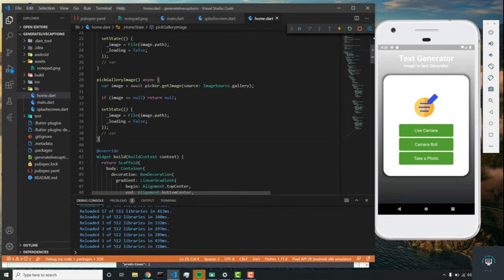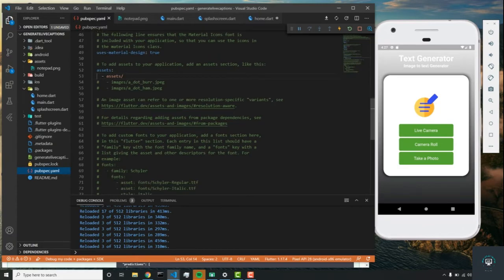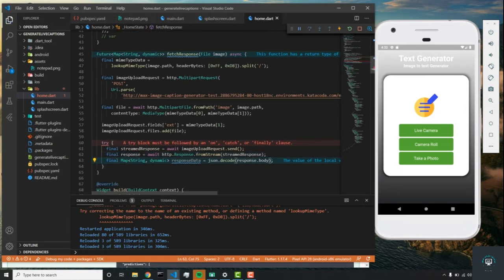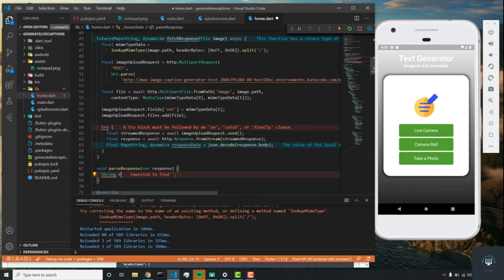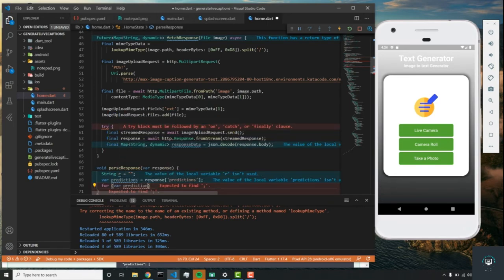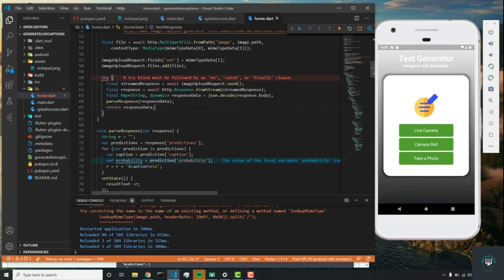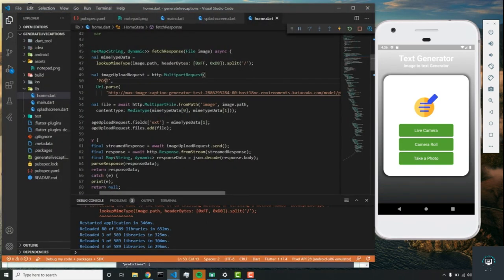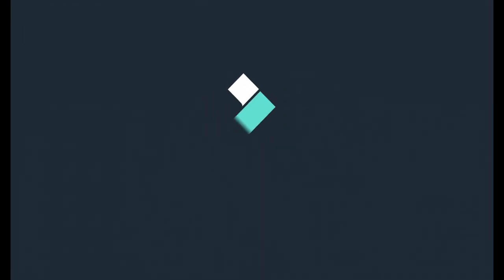Image Caption Generator How to Fetch Response from API | Flutter Android & IOS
In this course. In this course we are developing flutter Image Caption Generator App using machine learning - deep learning algorithms.